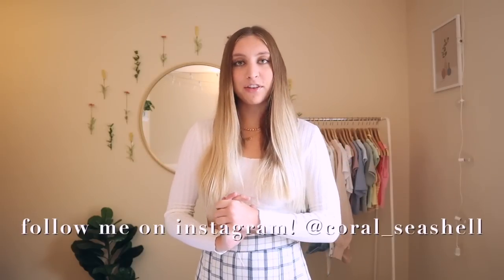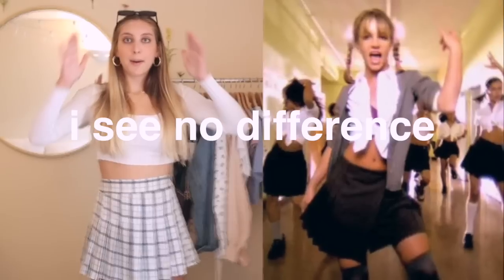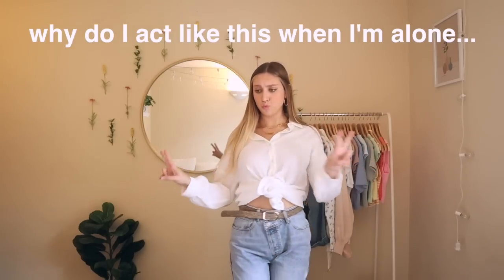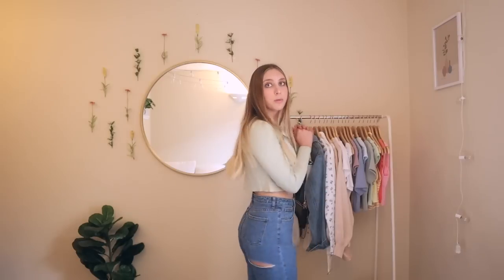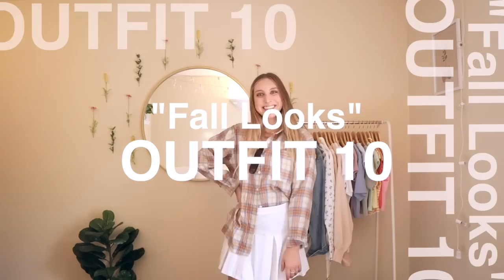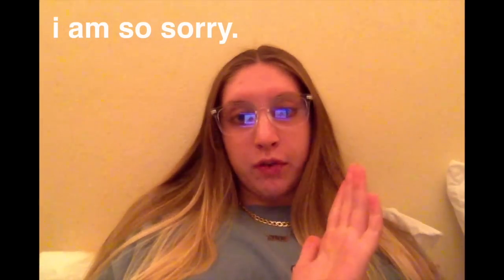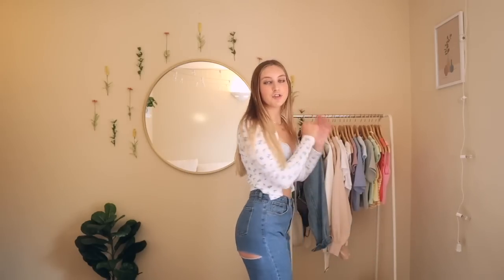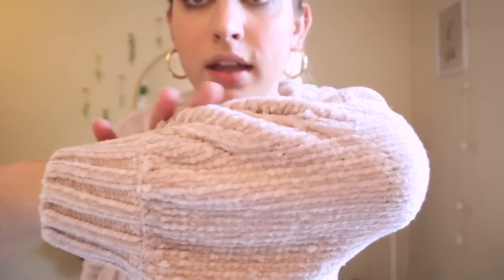CASUAL FALL OUTFITS *simple & comfy* | ft. Princess Polly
LINKS!
1. RAGGED PRIEST BUTT CUT JEAN - Color (CHARCOAL) - Size
2. HOLLY ASYMMETRIC STRAIGHT LEG JEAN LIGHT WASH DENIM - Size
3. THE MICHAEL TOP - Color (LIME)
4. PETA & JAIN PALOMA BAG CAPPUCCINO
5. CAMERAN TOP BROWN - Size M/L
6. LONA MINI SKIRT
7. LEON TOP WHITE
8. MILITARY MINDS MINI DRESS - Color (GREEN)
9. OLD SCHOOL LOVE CROP TOP BLUE - Color (BLUE)
10. SIENNA SHIRT
11. SMALL THICK HOOPS GOLD
12. CREEPER SUNGLASSES TORTOISESHELL - Color (TORTOISE)

✰ Princess Polly offers free express shipping (3-4 days) to the US on orders over $50USD

xo
cora